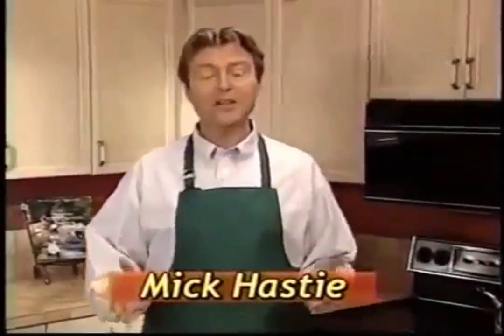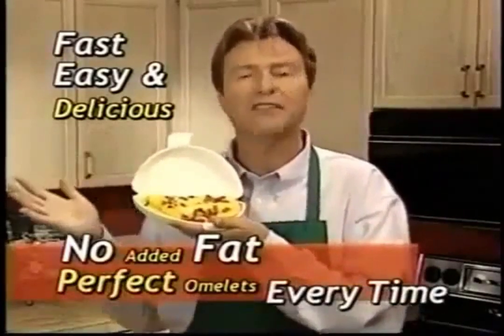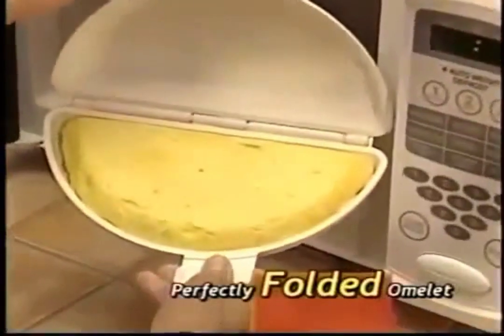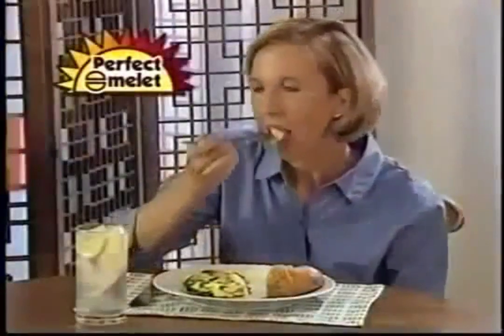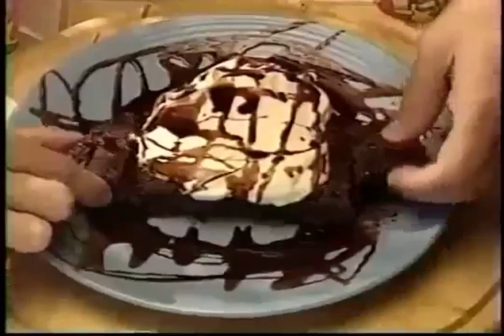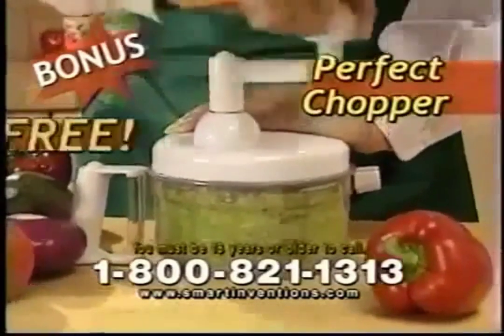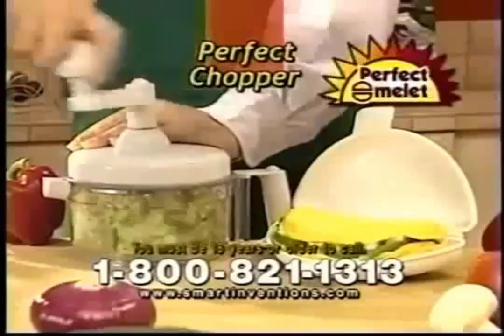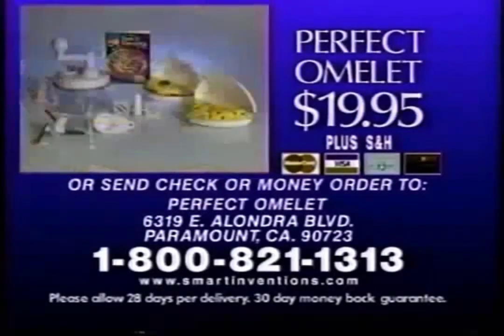perfect omelet As seen on TV commercial 2001